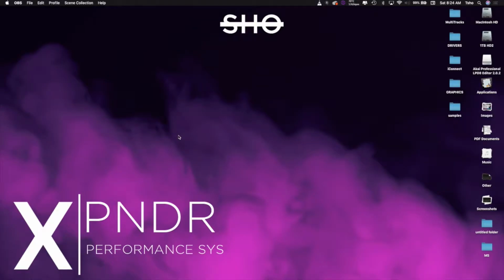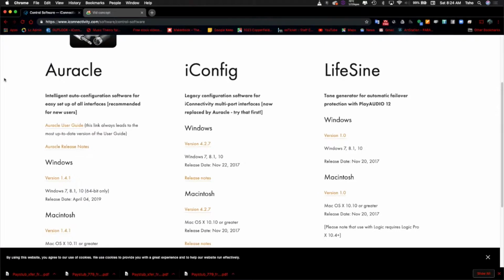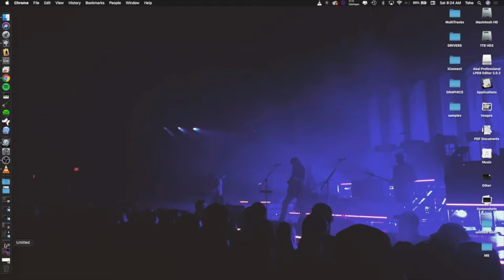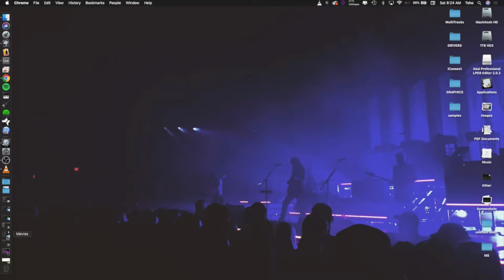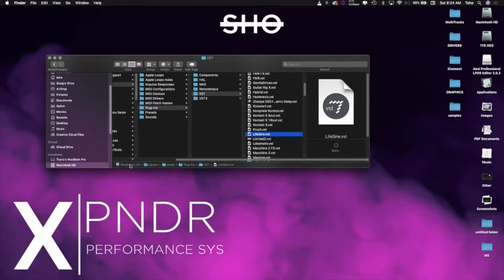Installing LifeSine on a Mac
Path:
HD - Library - Audio - Plugins -